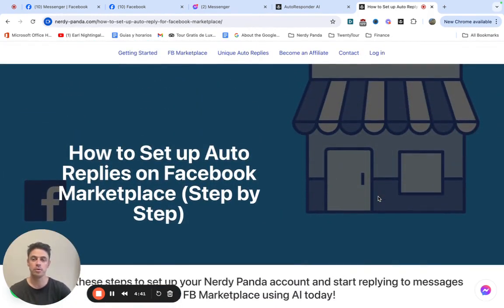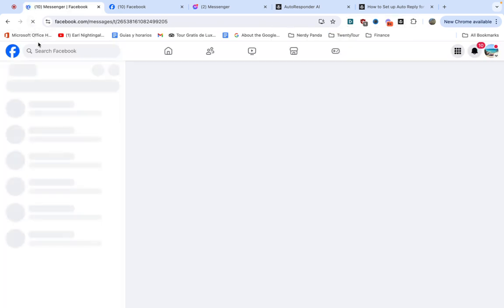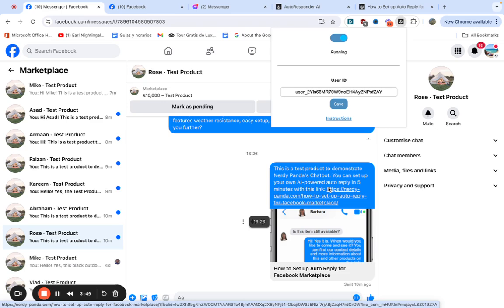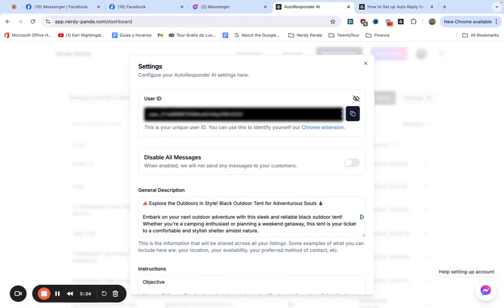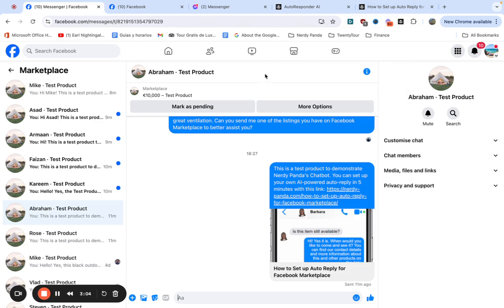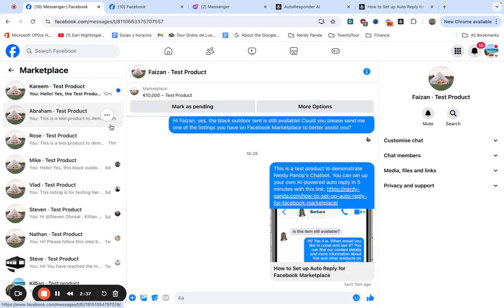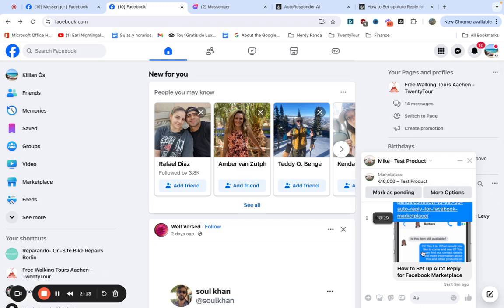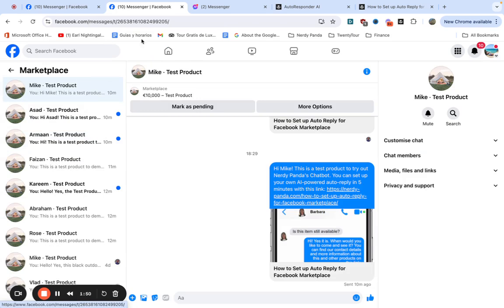Troubleshooting Nerdy Panda Auto Reply for Facebook Marketplace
This video will show you some common problem people experience when trying to set Nerdy Panda Chatbot for Facebook Marketplace.